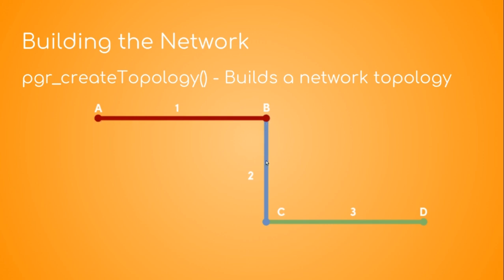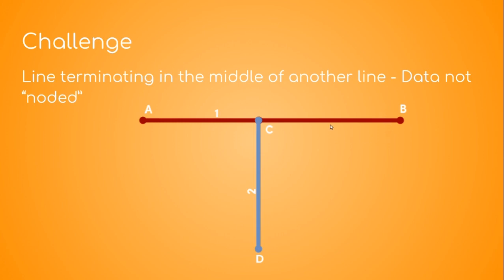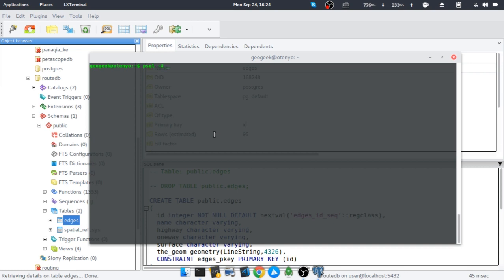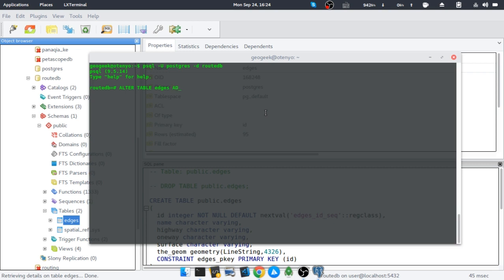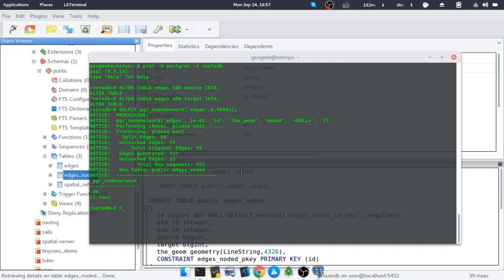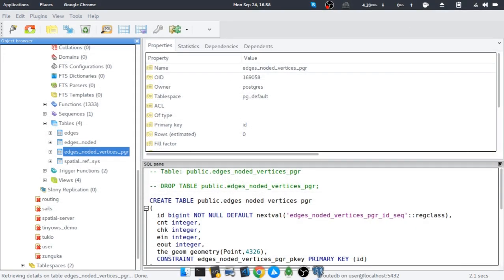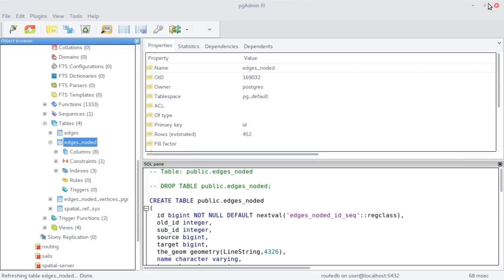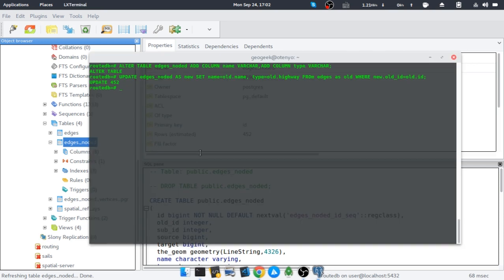pgRouting + Geoserver + Leaflet JS #4 - Building the Network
In this part we will build our network using pg_routing functions (pgr_nodeNetwork + pgr_createTopology)